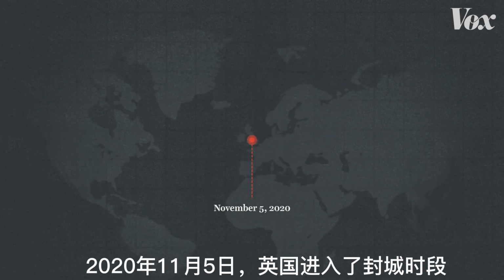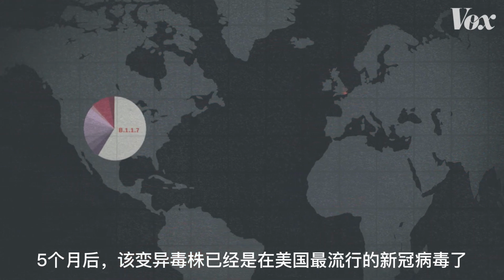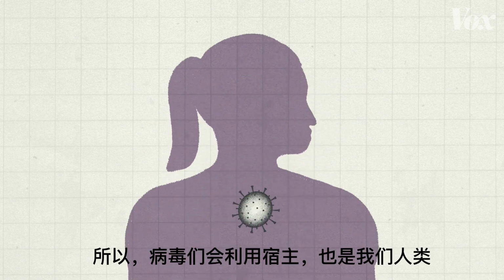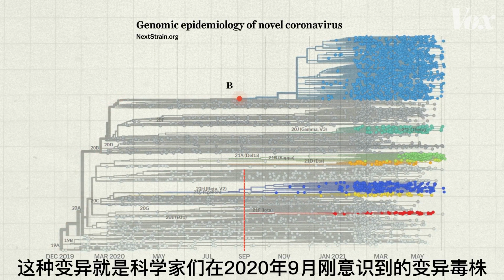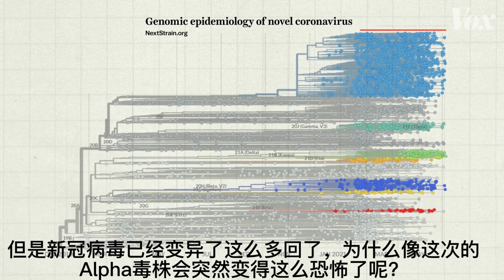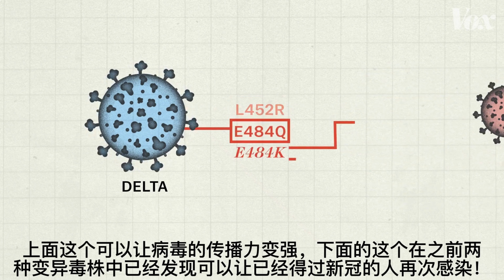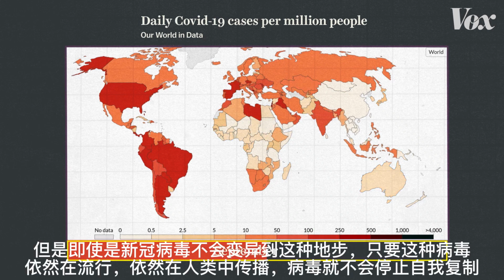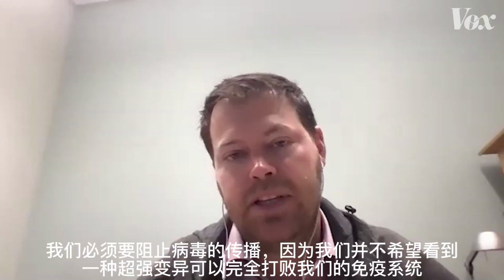不要放弃疫苗被接种权：我们为什么要接种疫苗#01